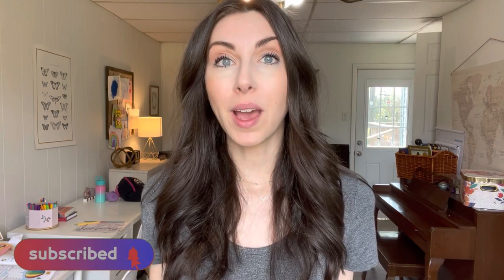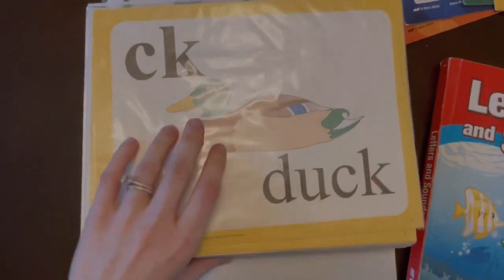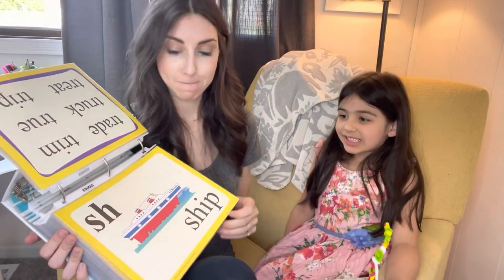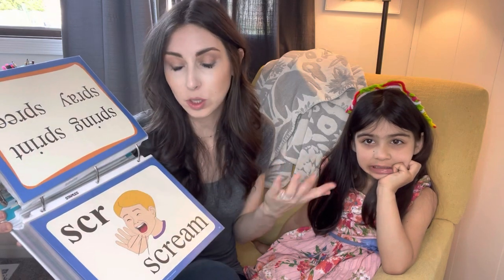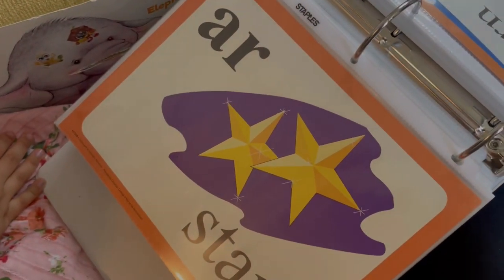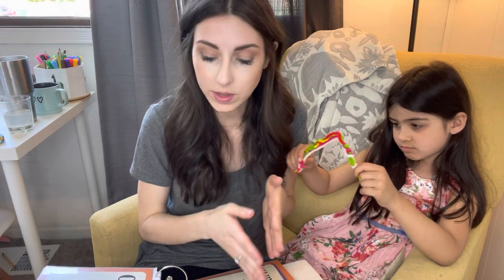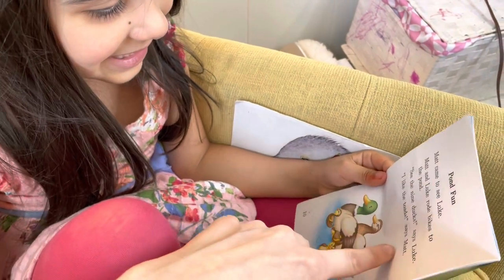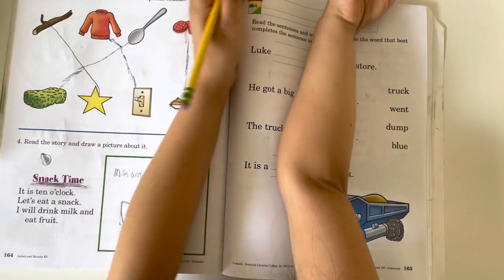ABEKA Kindergarten Language Arts Curriculum ~ K5 Phonics ~ Reading ~ Letters and Sounds ~ Workbook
Hi there! I have talked many times about the Abeka language arts curriculum for kindergarten, as well as have shared an in depth flip through of the program. I'm a huge proponent for adjusting and adapting a curriculum to meet the specific needs of your homeschool. Today, I'm sharing how we do a lesson with the basic phonics flashcards (these help review and  solidify the special sounds taught), the handbook for reading, the K5 readers and the K5 workbook, Letters and Sounds.

abeka k5, teach your child to read, abeka phonics, abeka homeschool review, abeka k5 curriculum, abeka homeschool kindergarten, learning to read, abeka letters and sounds, kindergarten phonics lesson